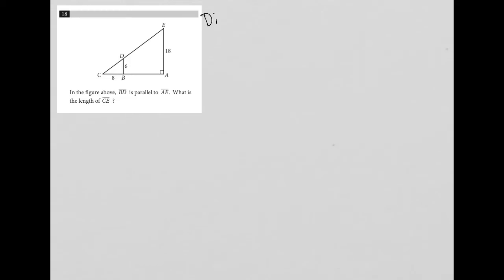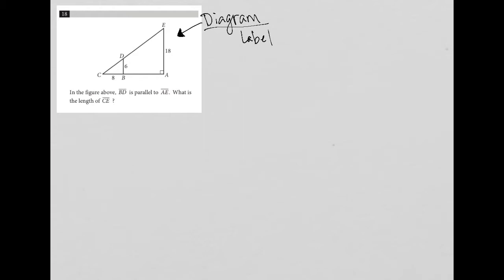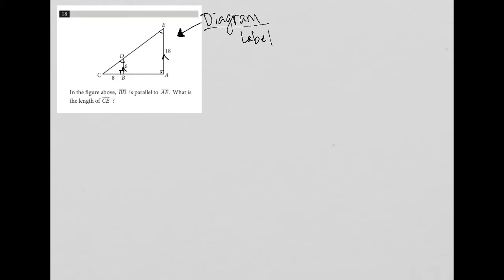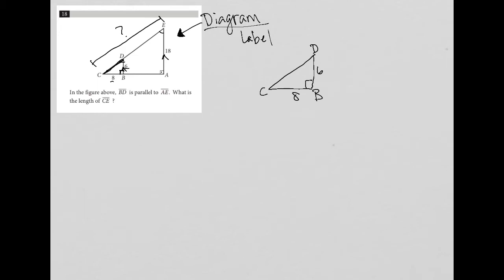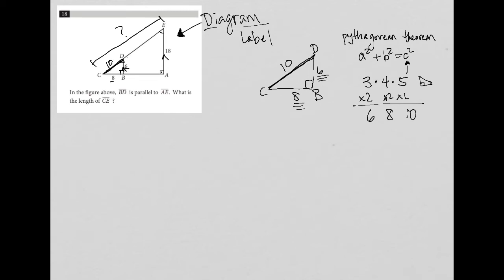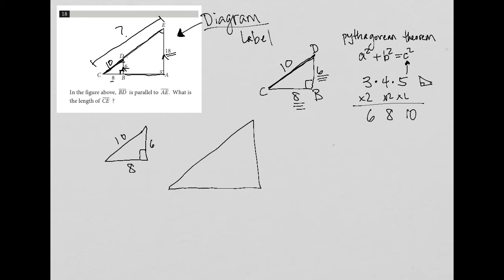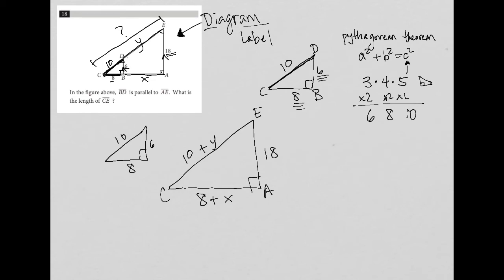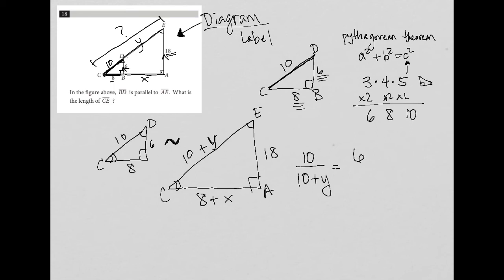In the figure above, BD is parallel to AE. What is the length of CE ?